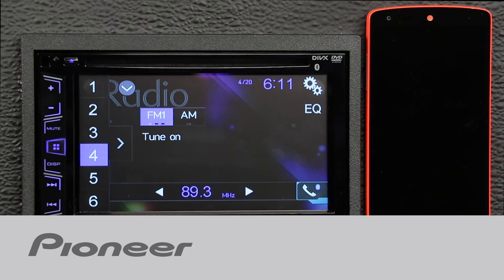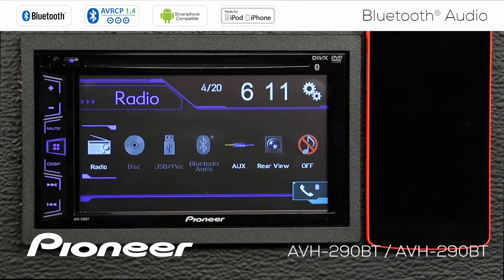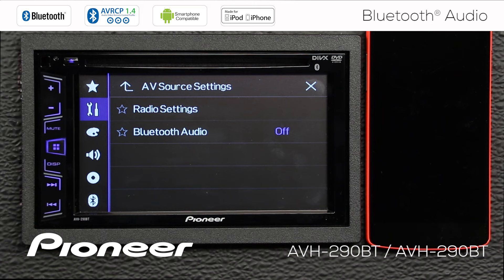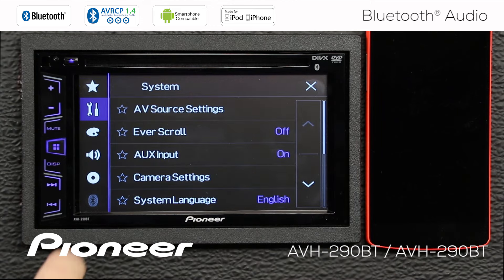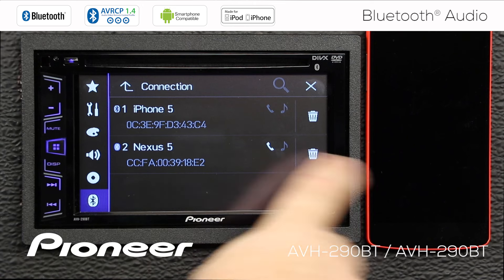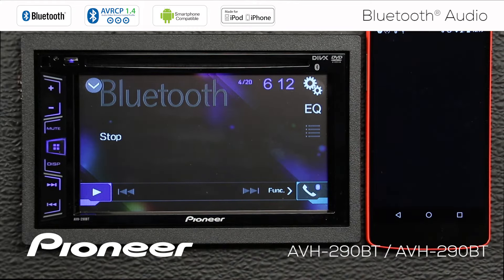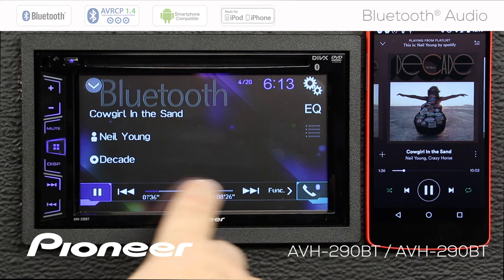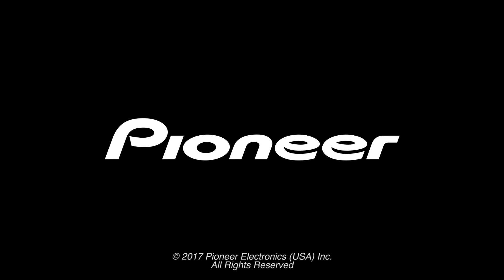How To - Bluetooth Audio - on Pioneer AVH-290BT, AVH-291BT, MVH-290BT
In this video you'll learn how to Stream Bluetooth Audio from your phone to the Pioneer AVH-290BT, the Pioneer AVH291BT, and the Pioneer MVH-AV290BT.

AVH-290BT
AVH-291BT
MVH-AV290BT

You can find more information about the Pioneer in dash Audio Video Receivers